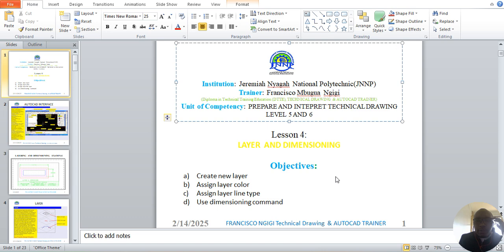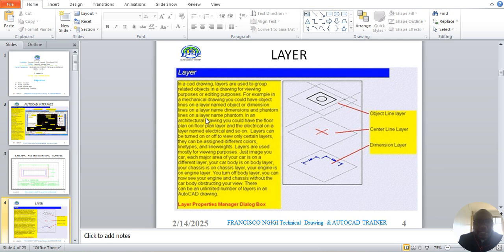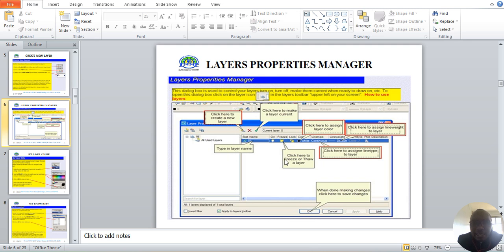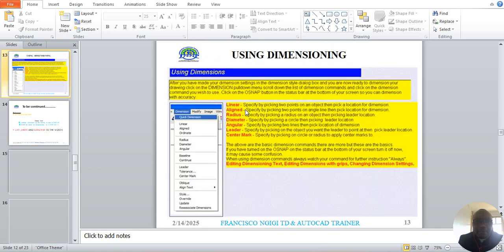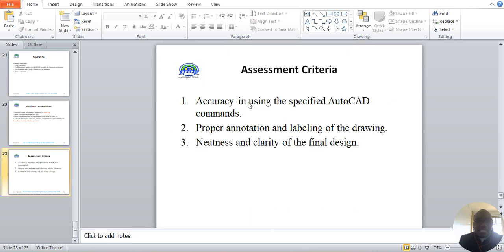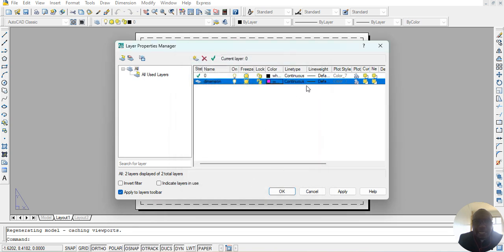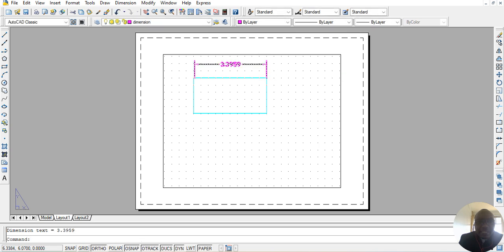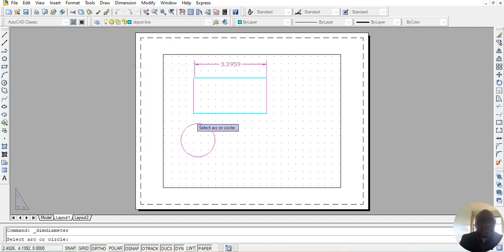lesson 4 layers and dimensioning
Objectives:
Create new layer
Assign layer color
Assign layer line type
Use dimensioning command